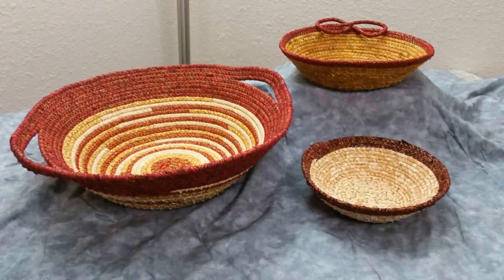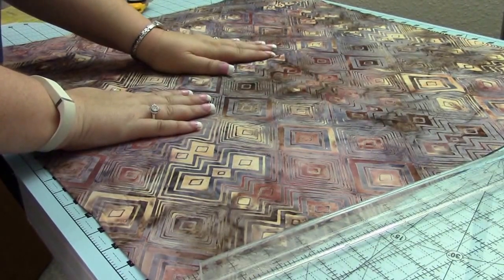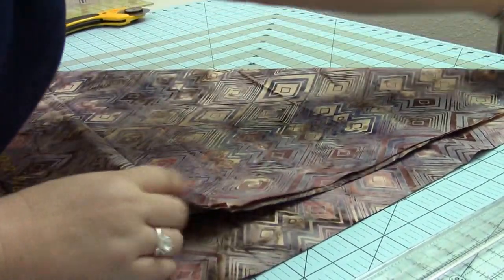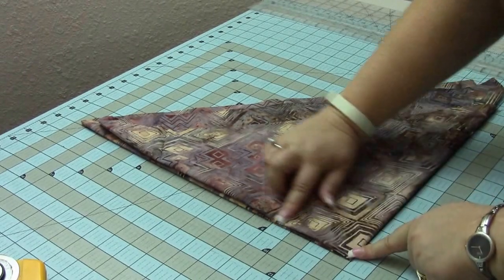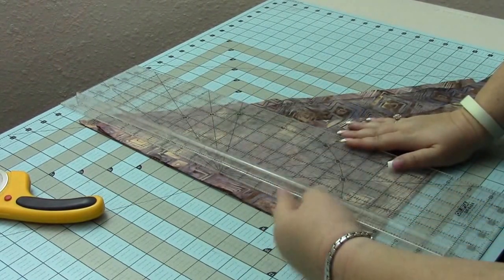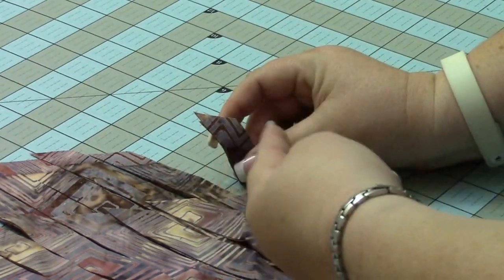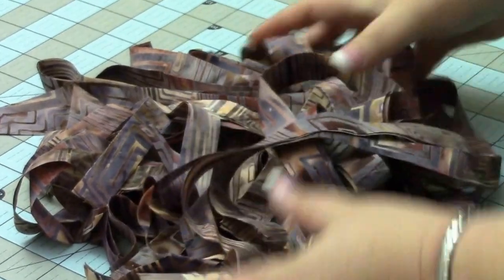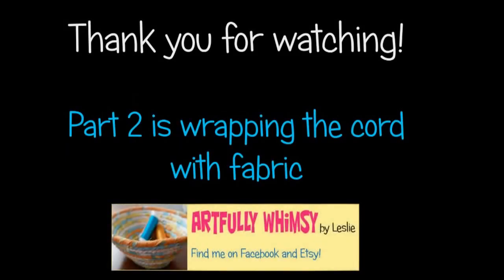Fabric Bowl Tutorial Part 1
Learn the first step in making beautiful fabric bowls with cotton cord. They are easy and relaxing to make. Part 1 focuses on cutting the fabric in preparation for use.